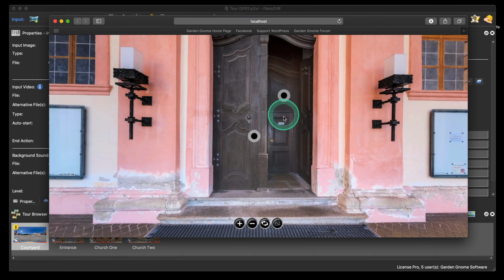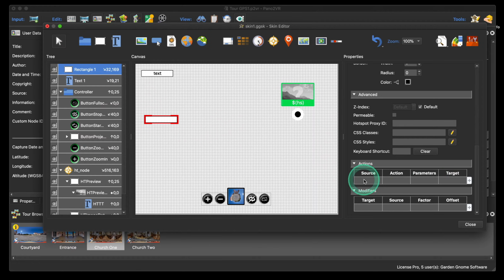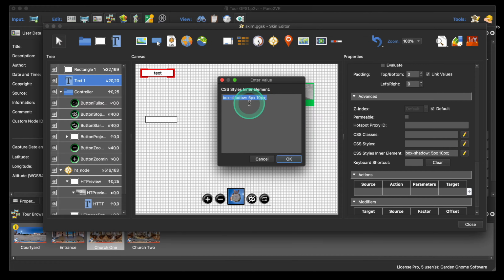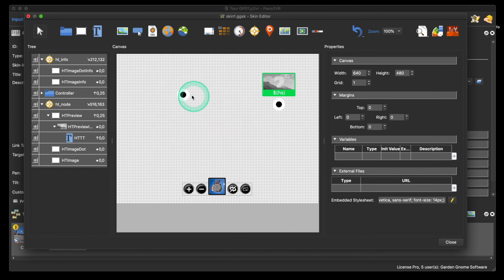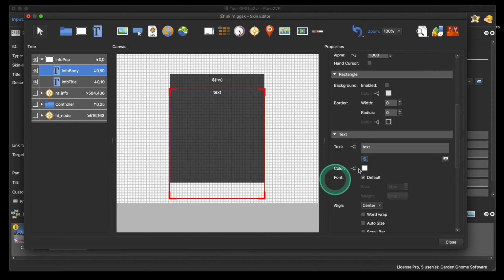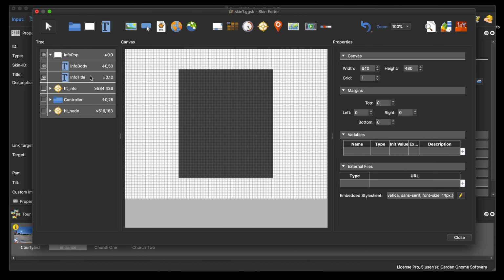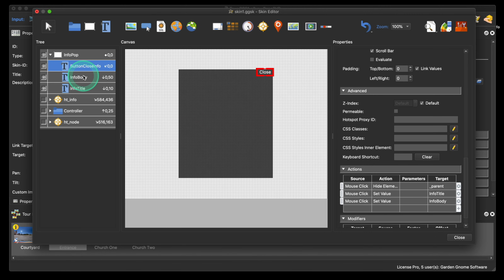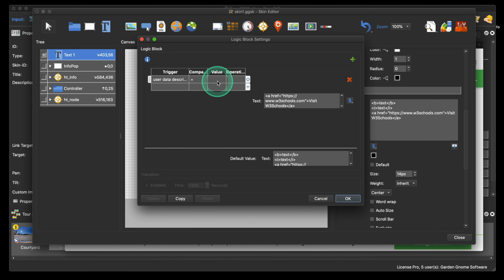Webinar: Pano2VR 101 | Info Popups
Learn about the Text Field element in Pano2VR’s skin editor. Use the text field to create not only tooltips but also to popup information text boxes using a button to open and close it.

0:00 Info Popups

1:24 Recap of Node Images webinar

2:18 Begin Info Popups

2:51 About the Text Field skin element and its settings

4:30 Adding text to the Text Field

5:31 Adding text with Logic Blocks

7:21 adding text with placeholders

10:08 Add text using actions

12:43 Word Wrap

13:40 Q&A

22:47 Scaling the text field

24:45 Adding Information hotspot - creating a tooltip

28:39 Adding a text field to a hotspot template

36:58 Setting the text with actions

39:38 Q&A

48:48 Popping the Info panel up on mouse click

49:45 Adding a close button

53:24 Body text (alignment, etc.)

55:21 Using basic HTML

1:00:32 Q&A/Wrap Up